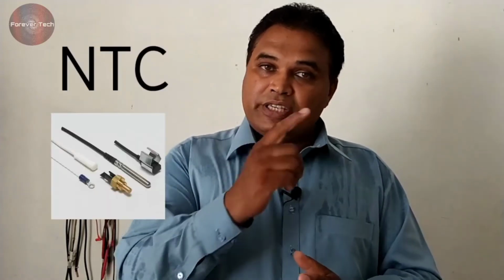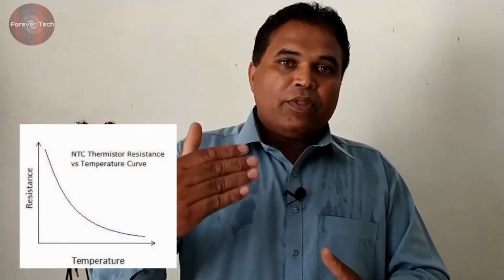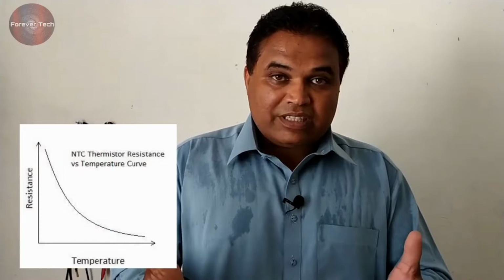Mini-Split AC Temperature & Coil Sensor (Thermistor) Checking Training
In Today's video, We are going to tell you the basic fundamental principles for how to test air conditioner ac sensor thermistors. What are its types? And How to test them.
Products You Might Be Interested to Buy

Multimeters
NEOTECK Digital Multimeter ➡️
ANENG Q1 Digital Multimeter ➡️
Digital Pen Multimeter ➡️
Rechargeable Smart Multimeter ➡️
UNI-T UT181A True RMS Auto Range Multimeter ➡️
ANENG 616 Large Screen Digital Multimeter ➡️
TOOLTOP ET8135 True RMS Multimeter ➡️
MASTECH MS8910 Digital Multimeter ➡️
ZOYI ZT-X Digital Multimeter ➡️
ANENG Q1 Digital Multimeter 9999 Analog Tester ➡️
Thermal Camera
UNI-T UTI260B HD 256X192 Thermal Camera ➡️
TOOLTOP ET692Cl Thermal Imaging Camera ➡️
Mileseey TR120E Infrared Thermal Imager ➡️
Fluke TiS55+ Thermal Camera 9HZ ➡️
Noyafa NF 522 523 Handheld Infrared Thermal ➡️
TOOLTOP T7 256*192 Android Thermal Imager ➡️
Soldering Wires
10Pcs 2mm XZZ-2015 Desoldering ➡️
0.8mm/1.0mm 50g Lead Free Solder➡️
0.6/0.8mm 50g/100g Lead Free Solder➡️
200g 500g Tin Wire Soldering Wire ➡️
8g 50g Per Roll High Purity Soldering Wire➡️
250m/roll 30AWG UL1423 Insulation Cable Copper➡️
Vacuum Pump
18V Lithium Battery Vacuum Pump ➡️
VEVOR 2.5CFM Refrigerant Vacuum Pump ➡️
Refrigerant Vacuum Pump ➡️
VEVOR 1.8-4.8CFM Refrigerant Vacuum Pump➡️
Mani Fold Gauge
Digital Manifolds Refrigerant Gauge ➡️
R410A R22 R134a R404A Manifold Gauge ➡️
Refrigerant pressure gauge ➡️
500/800PSI Refrigerant Manometer ➡️
HONGSEN HS-330 Refrigeration Vacuum ➡️
Air Condition Gauge Manifold ➡️
MRCARTOOL L202 Air Conditioner ➡️
Soldering stations
RF4-H2 Automatic Sleep SMD ➡️
JCD 2 in 1 Soldering Station LCD Digital Display➡️
GVDA New Soldering Station ➡️
JCD 8586 Soldering Station 2 In 1 Digital➡️
SUGON T21 Soldering Station ➡️
AIFEN A5 Pro Soldering Station ➡️
JCD 750W 2 in 1 Soldering Station LCD Digital➡️
UYUE T210 Soldering Station LED Digital➡️
Soldering Stations MECHANIC➡️
Desoldering pumps
LUXIANZI 30w/40w Powerful Electric Desoldering ➡️
Desoldering Pump Suction Tin Gun ➡️
110V/220V Electric Tin Suction Sucker Pen ➡️
Gaqqee 220v 36w Electric Solder ➡️